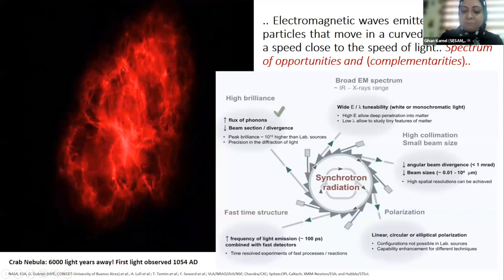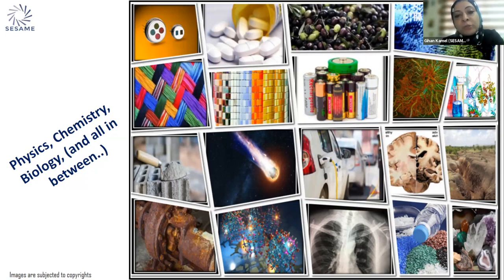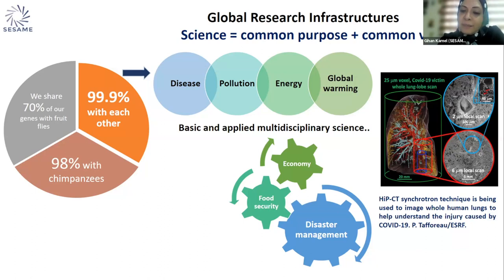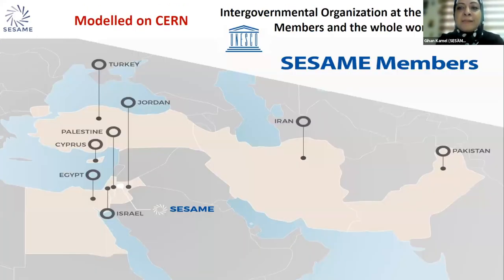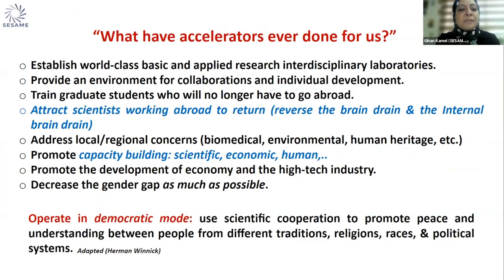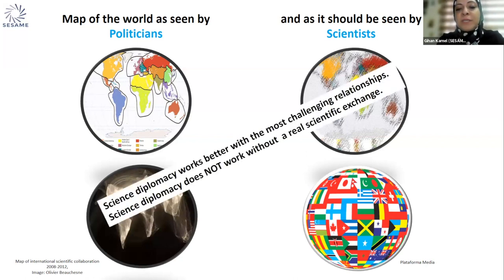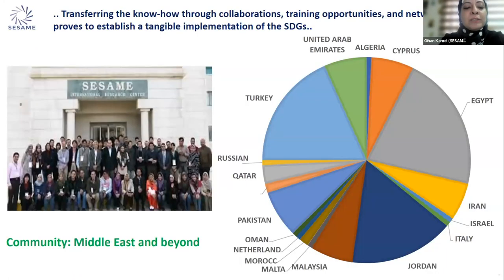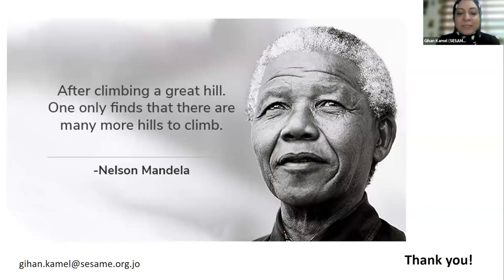What have accelerators ever done for us?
Presentation by Gihan Kamel, from SESAME
This presentation explores the significant impact of synchrotron light sources on various aspects of science, research, and diplomacy.

The presenter begins by acknowledging the role of accelerators, specifically synchrotron light sources, in contributing to scientific progress and sustainable development. These accelerators have opened up vast opportunities for investigating different types of matter across numerous applications.
Synchrotron radiation, emitted through the acceleration of particles at nearly the speed of light in a curved path, covers a wide range of electromagnetic radiation, including X-rays, ultraviolet, visible light, and infrared radiation. These properties make it a valuable tool for studying the microscopic world.
Synchrotrons play a fundamental role in various scientific fields, including physics, chemistry, biology, biophysics, life sciences, and material sciences. They also have practical applications in energy, pharmaceuticals, medicines, public health research, agriculture, environmental studies, and energy storage.
They not only offer insights into the present and future but also allow researchers to explore the past, including cultural heritage, archaeology, bio-archaeology, and paleontology.
The presenter emphasizes that science serves as a common language, transcending cultural and national boundaries, fostering common goals and values, and contributing to positive societal impact. Collaboration among scientists, regardless of their background or beliefs, is a driving force in promoting peace and understanding.
The speaker discusses the importance of science diplomacy and its role in conflict-ridden regions like the Middle East. SESAME (Synchrotron light for Experimental Science and Applications in the Middle East) is presented as a model of science diplomacy, promoting cooperation, solidarity, and peace among nations in the region.
SESAME is an inter-governmental organization, with member countries including Pakistan, Iran, Turkey, Jordan, Palestine, Cyprus, Egypt, and Israel. The facility is supported internationally, with observers from various countries and organizations.
The key achievements of SESAME are highlighted, such as its inauguration in 2017, becoming an associate of the League of European Accelerator-based Photon Sources, and its operation powered by renewable energy.
SESAME's storage ring is 2.5 giga-electronvolt, and it aims to provide 400 milliamps. The facility will offer 24 beam lines for different applications, with a focus on addressing local and regional concerns and promoting capacity building in various forms. In phase-one, only eight beamlines are to be built. Five should be in operation at the end of 2023.
The presentation underscores SESAME's role in encouraging gender equality, reversing brain drain, and fostering the growth of the scientific community in the Middle East and beyond.
The speaker emphasizes that the future of particle accelerators lies in establishing an African light source, which can contribute to addressing various public health, environmental, and cultural heritage issues on the African continent.